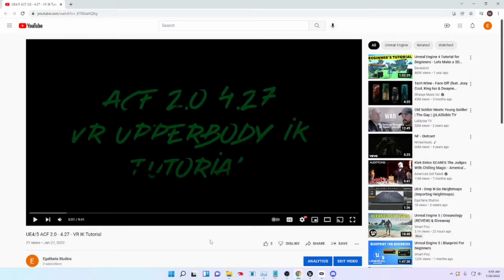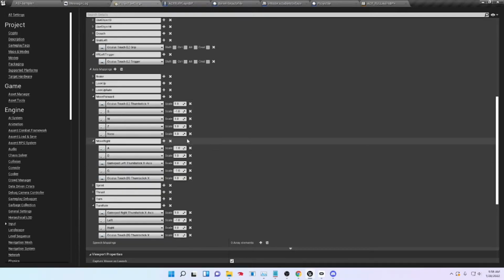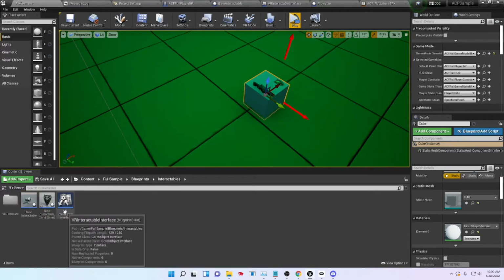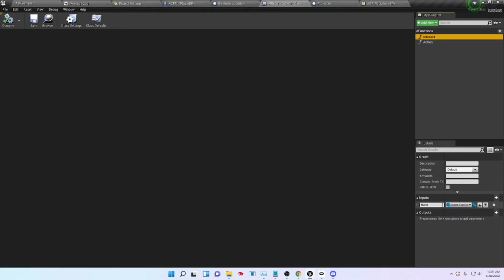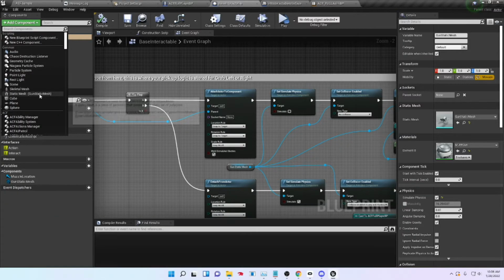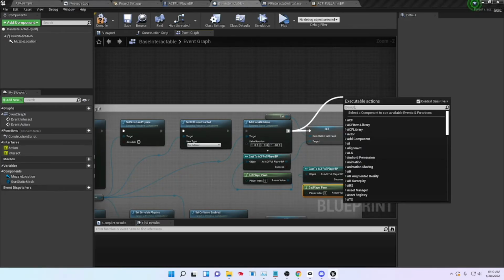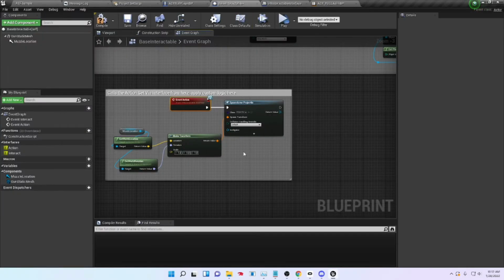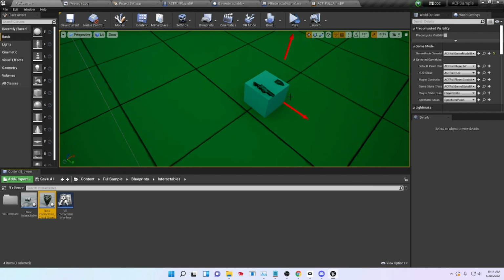UE4/5 - Ascent Combat Framework - ACF 2.0 4.27 - VR Grab, Interact, Actions From Scratch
ACF VR Tutorial expanding on the previous tutorial, in this video we will setup Grab, Interact and Action framework for VR in Ascent Combat Framework.

ACF 2.0 4.27